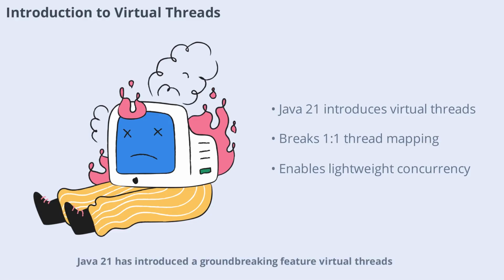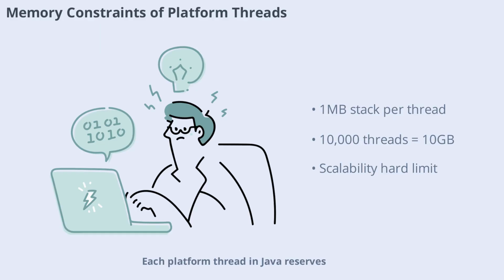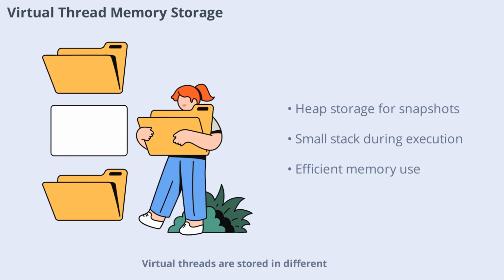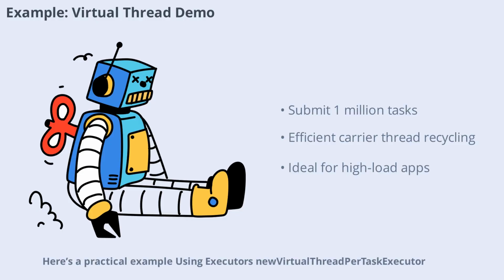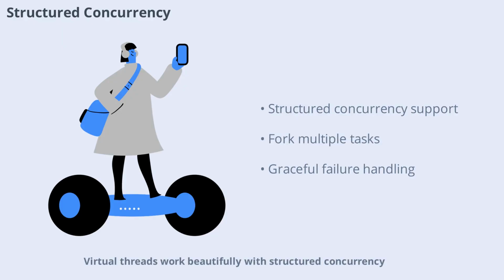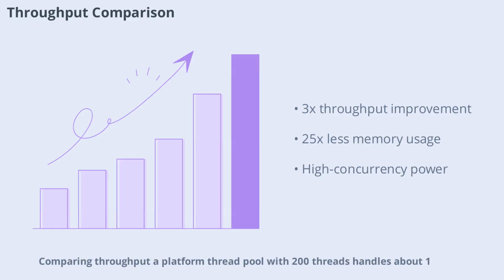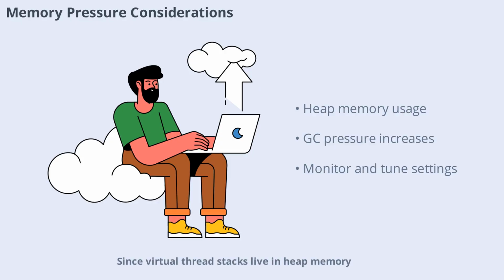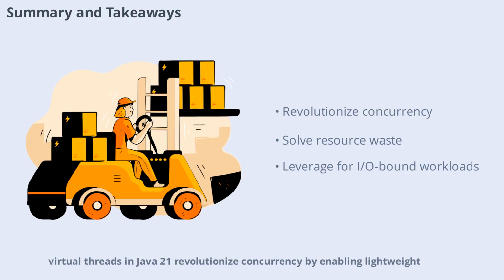Virtual Threads in Java 21 | A Deep Dive into Lightweight Concurrency | Interview Guide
Before diving deeper, it’s crucial to distinguish between CPU-bound and I/O-bound operations. CPU-bound tasks are those where the CPU is the bottleneck, actively performing computations. Examples include mathematical calculations, data processing, and encryption. On the other hand, I/O-bound tasks spend most of their time waiting for external resources, such as database queries or network requests. Understanding this difference helps us see why traditional threads often waste resources, especially during I/O waits.

00:59
Let’s look at a CPU-bound operation in Java. When a thread is calculating something like the Fibonacci sequence, it constantly uses CPU cycles without waiting or blocking. This means performance is limited by CPU speed and the number of cores. Adding more threads than CPU cores doesn’t help; it actually causes contention and slows things down. For CPU-bound tasks, threads are always busy, and there’s no opportunity to free up resources.

01:23
Now, consider an I/O-bound operation. Here, a thread spends most of its time waiting for external resources, such as database queries or HTTP requests. While the thread is blocked, the CPU sits idle, and valuable resources are held without doing useful work. This is where traditional threads waste memory and processing power, especially when scaled to thousands of requests. Virtual threads address this inefficiency by freeing up resources during wait periods.

01:49
In traditional Java, platform threads are mapped directly to OS threads. When a platform thread waits for I/O, it occupies about 1MB of stack memory, even though the CPU isn’t doing anything. This means the OS thread is blocked and unavailable for other work, leading to massive resource waste when handling thousands of concurrent requests. Memory constraints and OS thread limits make it impossible to scale efficiently with platform threads.

02:13
Each platform thread in Java reserves a significant amount of stack memory upfront, typically around 1MB. This reservation happens whether the thread uses the memory or not. If you try to create 10,000 platform threads, you’ll need about 10GB of memory just for stacks. This creates a hard limit on scalability, making it impractical for applications that need to handle massive concurrency.